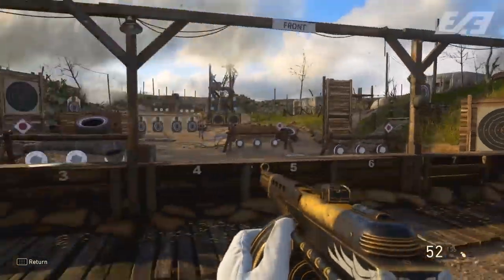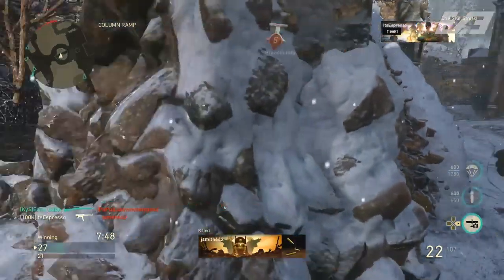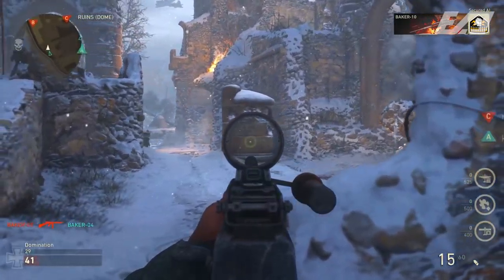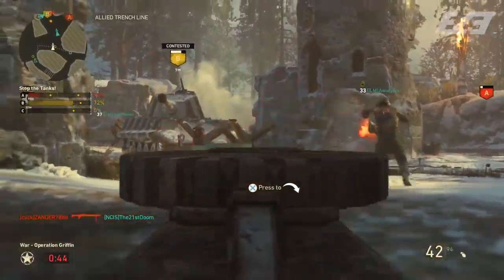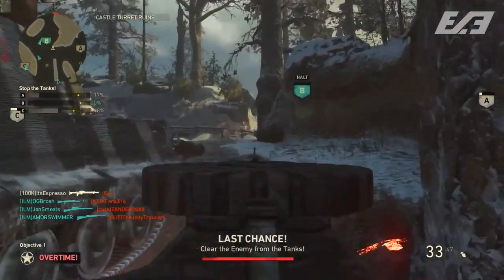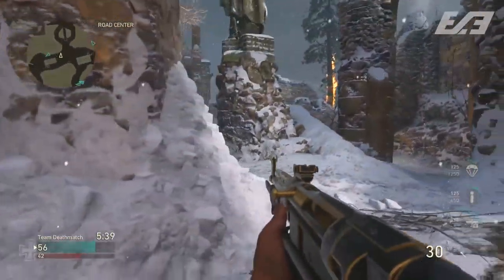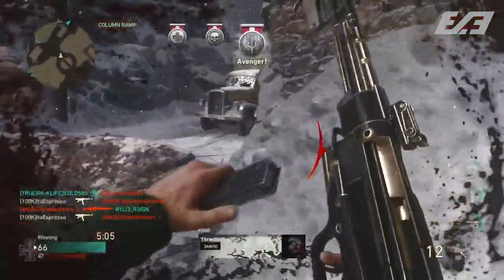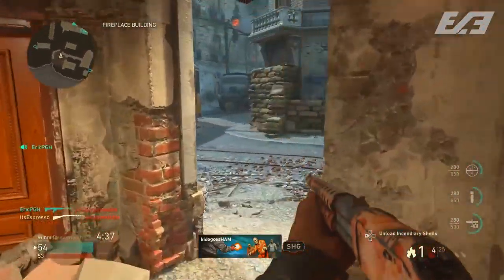Here's 8 More Changes Sledgehammer Announced in COD WW2